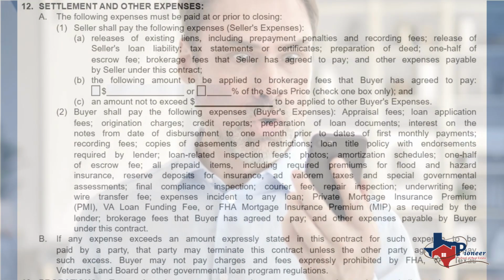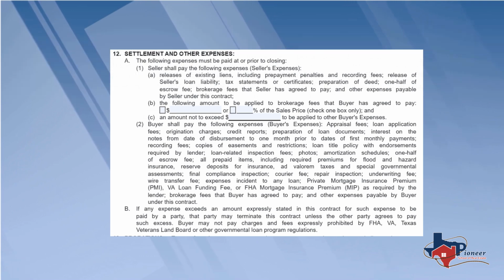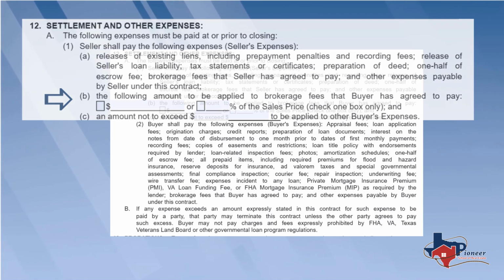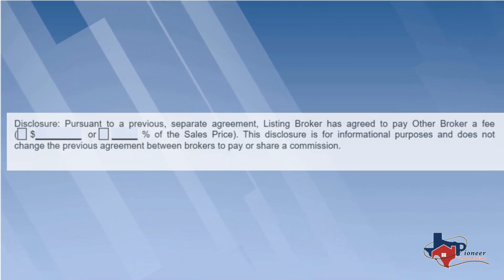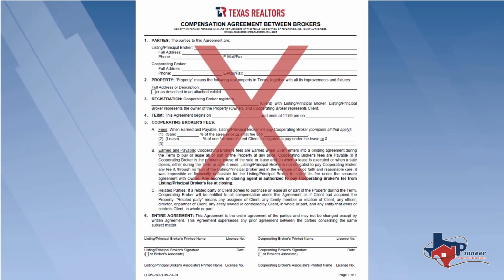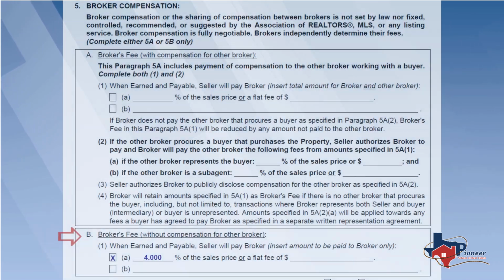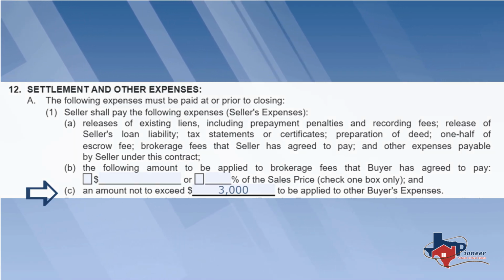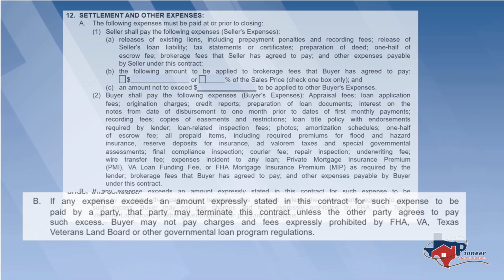Understanding Paragraph 12 of the Texas 1-4 Family Residential Contract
In this video, I break down Paragraph 12 of the Texas Real Estate Commission’s (TREC) One to Four Family Residential Contract.